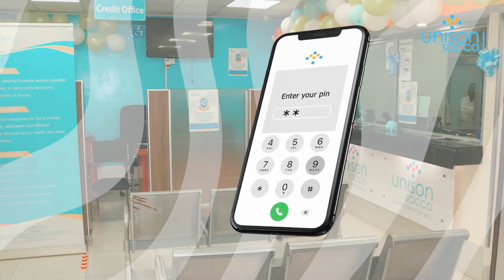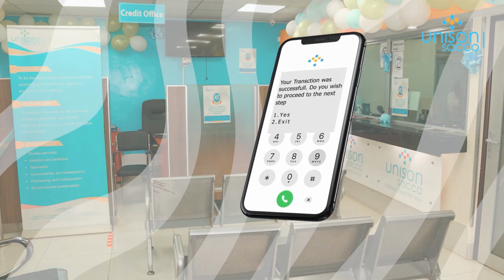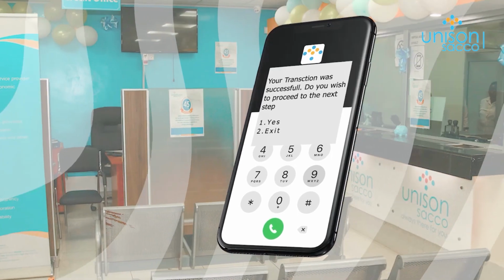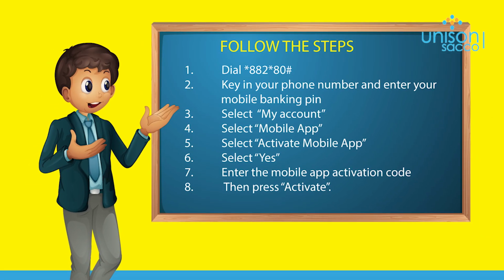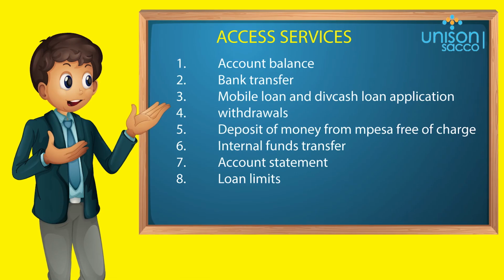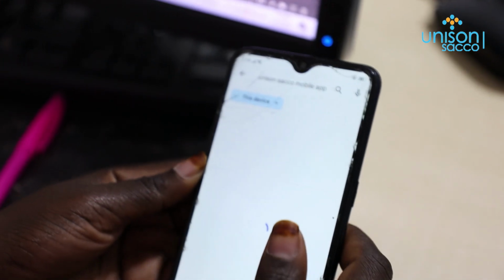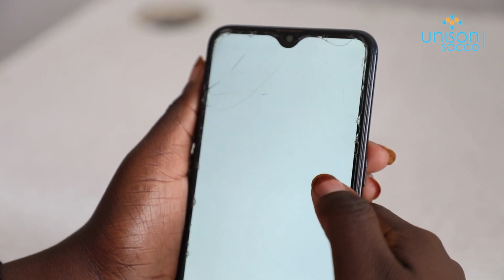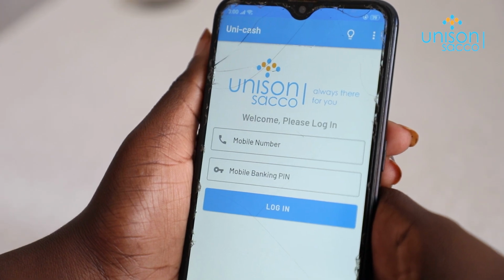UNISON SACCO PROMO